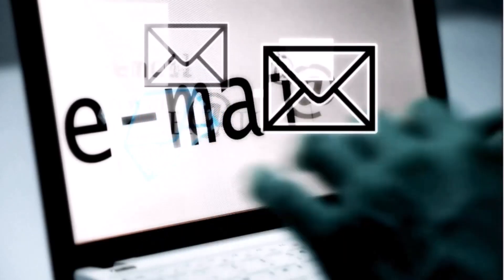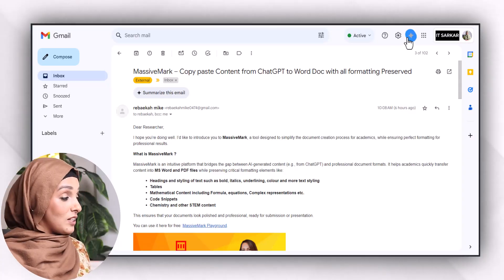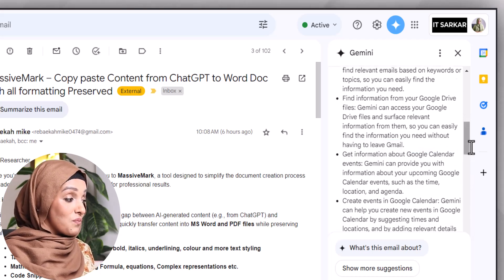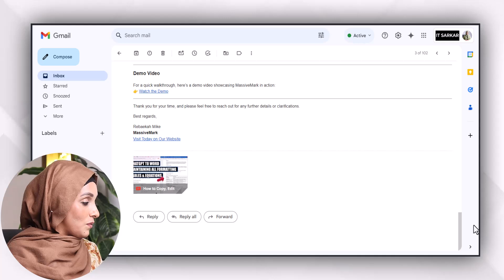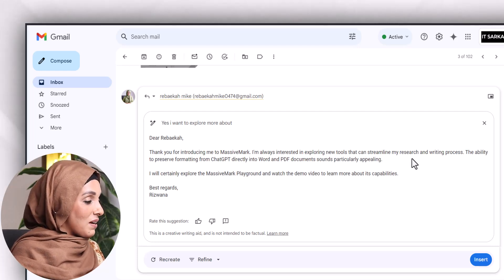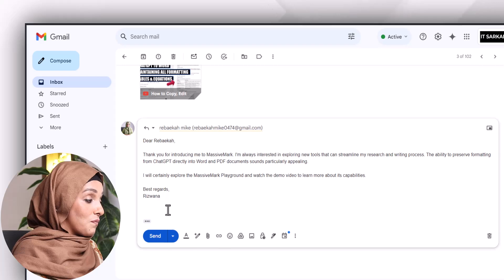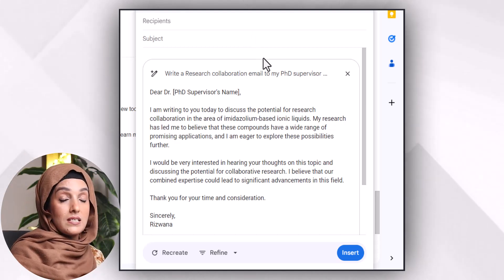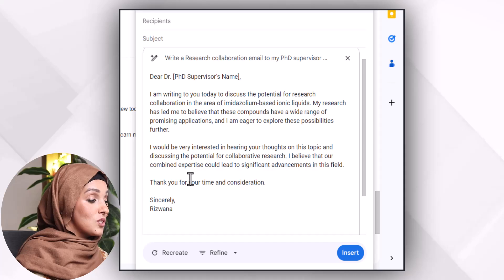I Write Unlimited Professional Emails in a few Seconds With This AI Tool For Free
I Write Unlimited Professional Emails in a few Seconds With This AI Tool In Free. This FREE Gemini AI tool from Google will revolutionize your inbox! ✨ Learn how to write professional, persuasive emails in SECONDS. Watch now and unlock your email superpowers!

ai tool for email writing
email writing tools
email writer tool
professional emails
cold email copywriting
make a professional email
professional email sample
professional email examples
professional mail sample
best email writing ai
cold email sample
best email writer ai
ai tool for writing email
best ai for email writing
write email ai
writing email ai
ai for email writing
email writer ai
artificial intelligence for email writing
Dr Rizwana